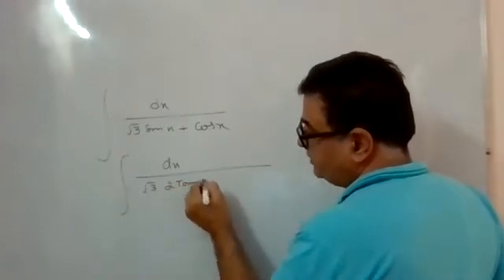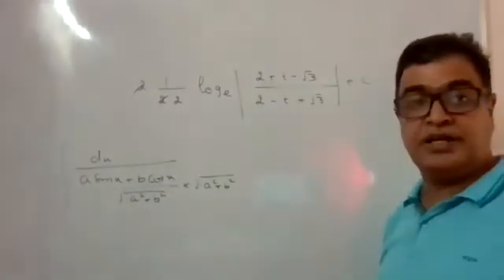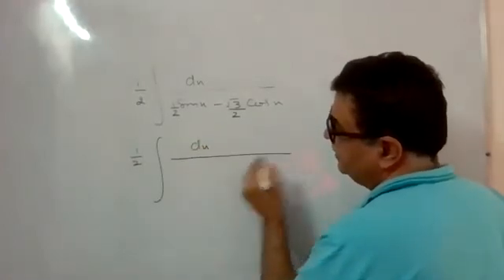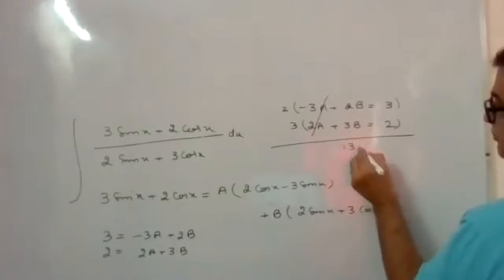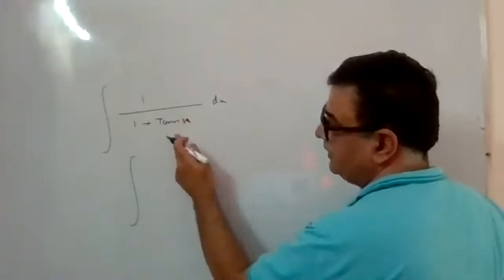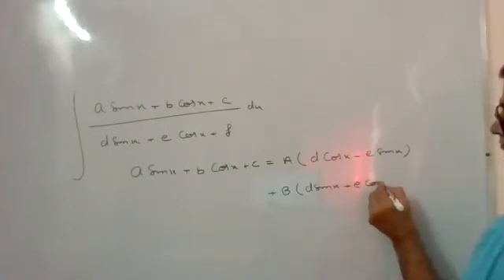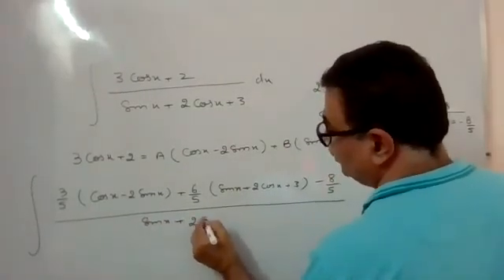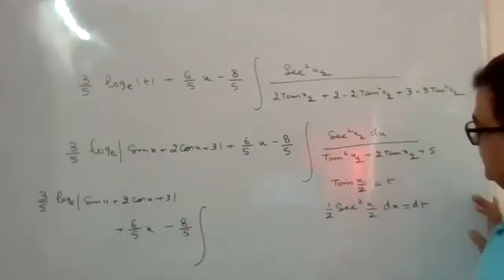integration PART 18